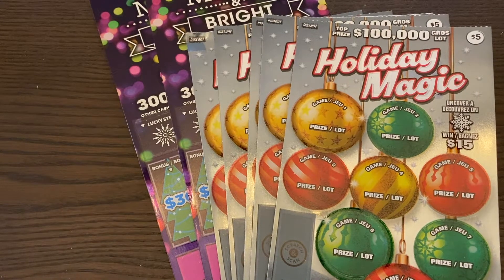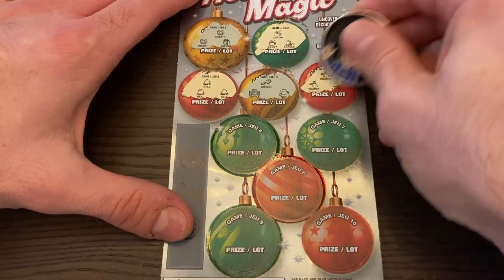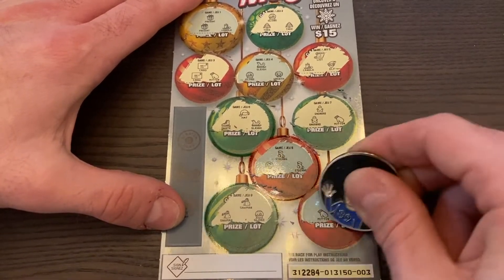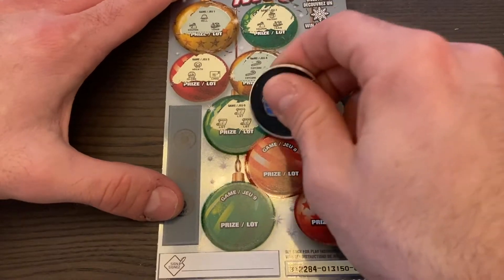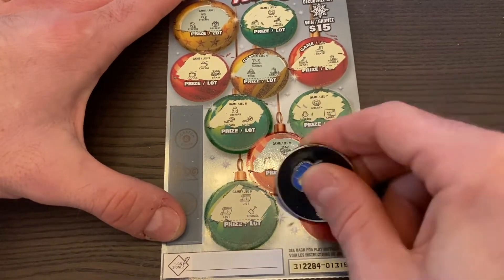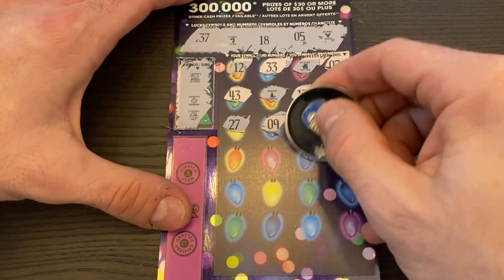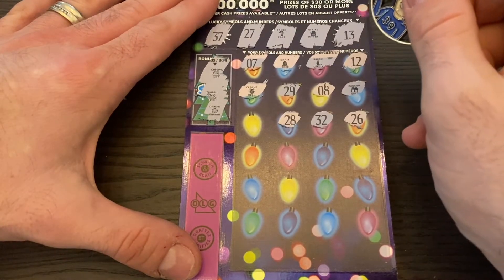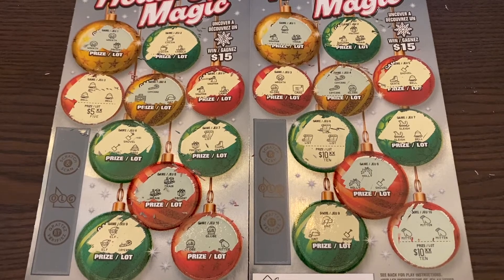🎁 OLG HOLIDAY SCRATCHERS!🎄 DOULBE WIN ON HOLIDAY MAGIC!